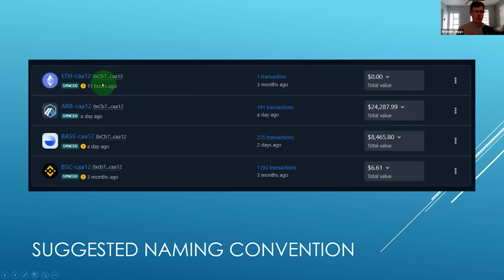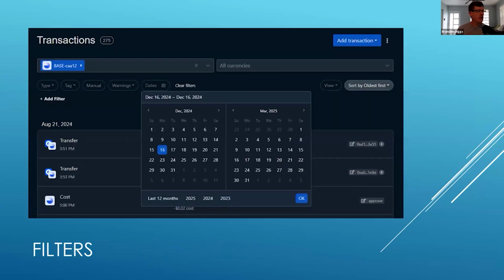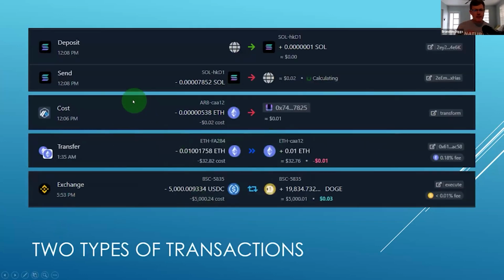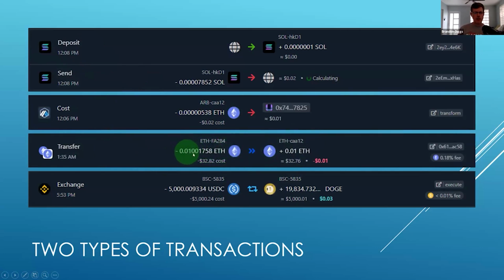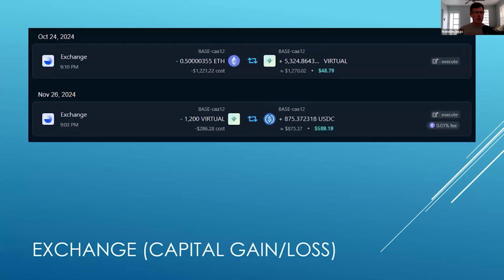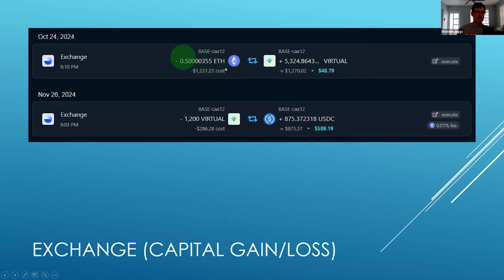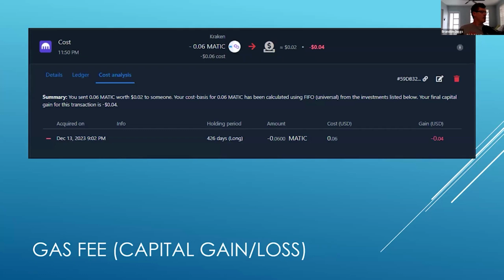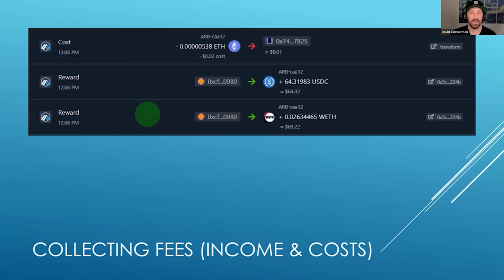Mastering Koinly Basics for Defi Tax Tracking (Essential Tool)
If you're new here, my name is Lucas, and I created the Underdog Investor Group at Cryptolabs Research. A private community of 1,500+ investors who are serious about building cash flow through DeFi. We don’t manage anyone else’s money, we teach people how to manage and grow their own. Our members use our proven DeFi strategies to generate passive income, we also offer 1:1 DeFi coaching to help them accelerate their results and truly master the skillset in our Fast Track Program. Whether you're just starting out or scaling up, we've built a place where underdogs learn how to win.